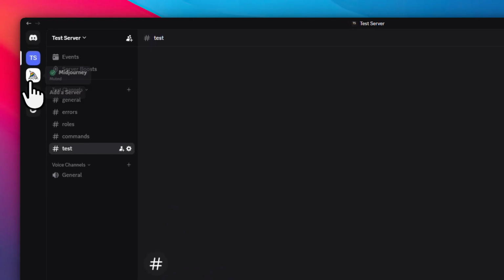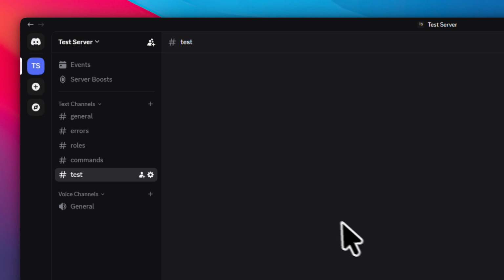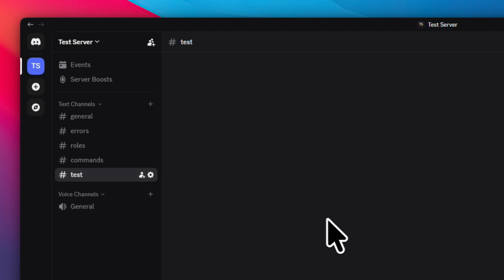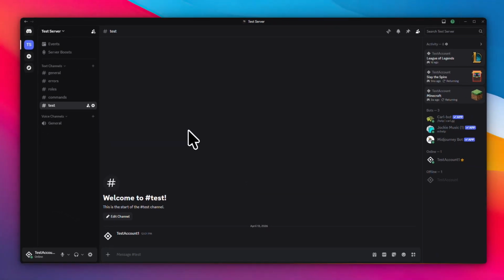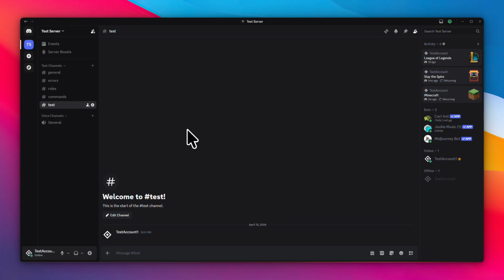How to Leave a Discord Server (Step-by-Step Guide)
Here’s how to leave a Discord server step by step.

In this quick tutorial, you’ll learn how to leave a Discord server you no longer want to be part of. This includes opening the server menu, selecting the leave server option, and confirming your choice. Follow this simple guide to remove yourself from unwanted Discord communities.